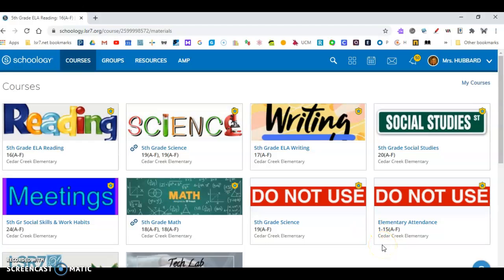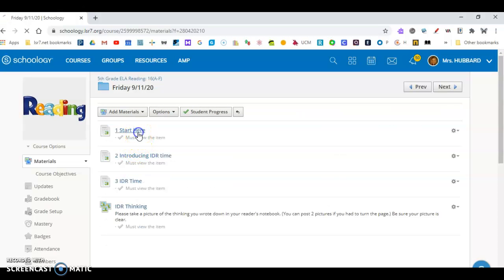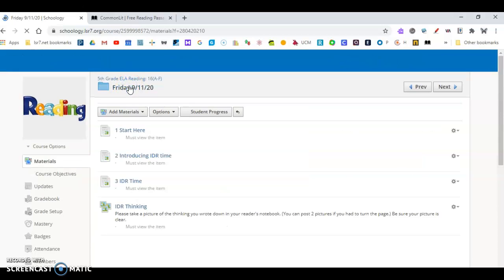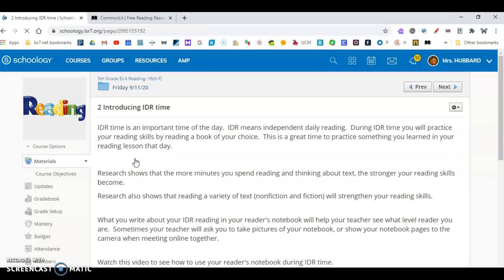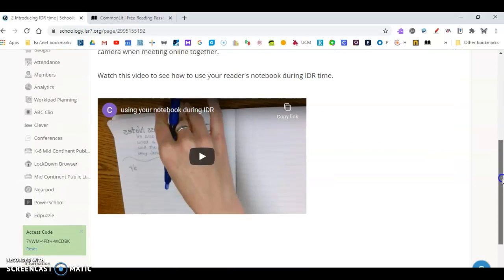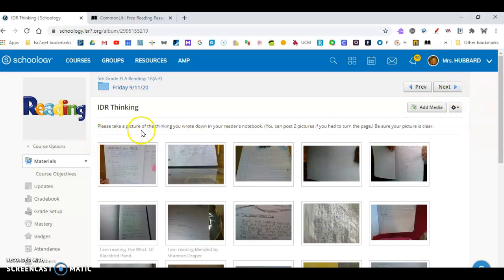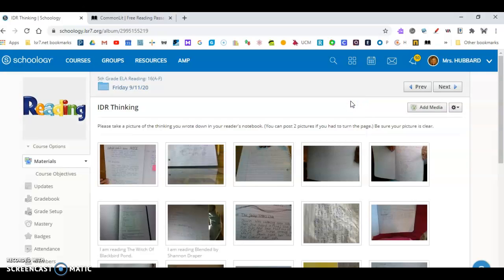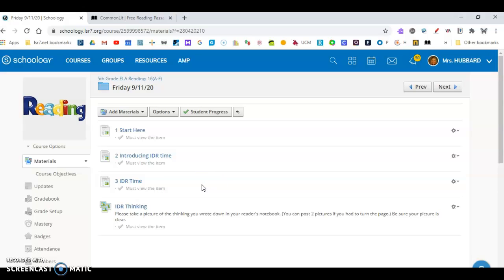3 Reading Tasks 9/11